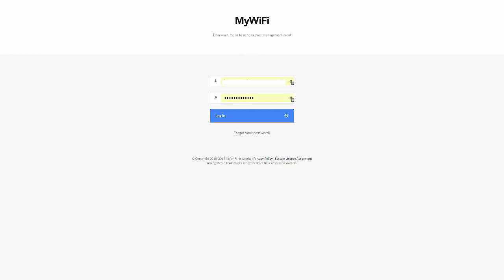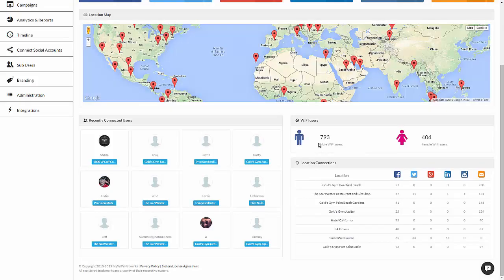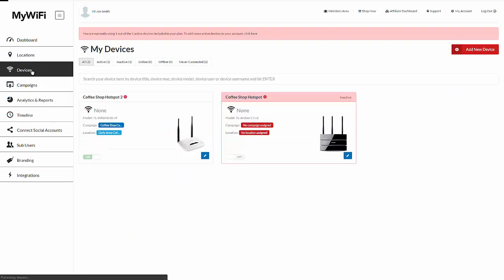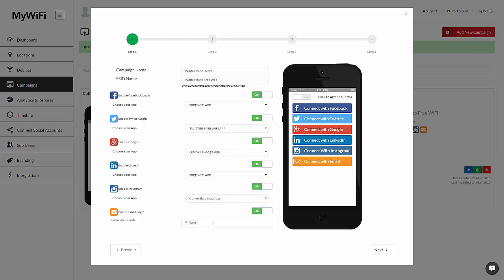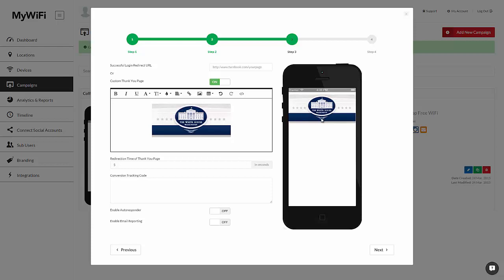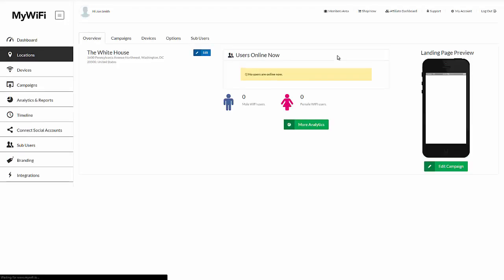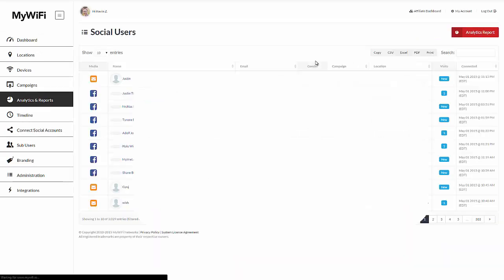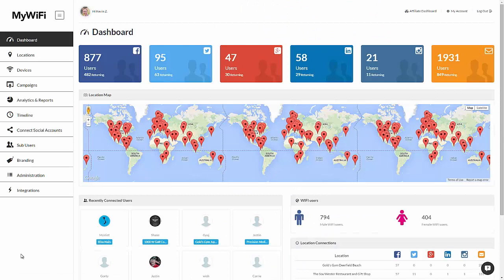MyWiFi Networks: White Label Social Powered Wi-Fi Software